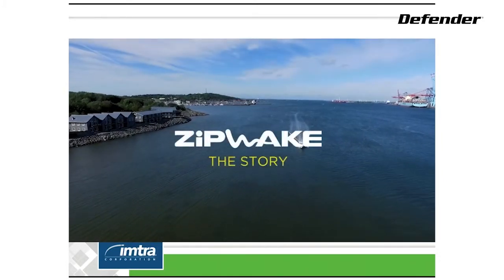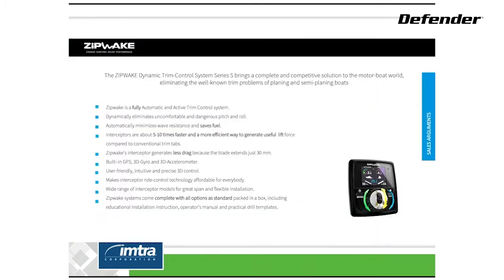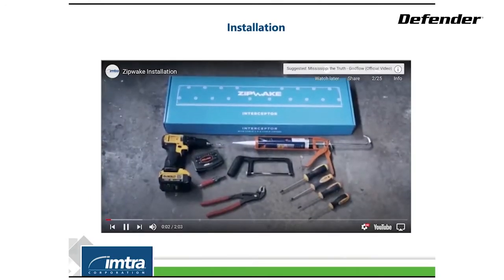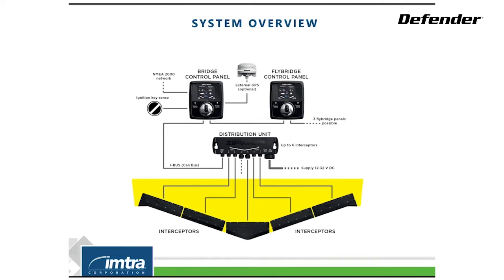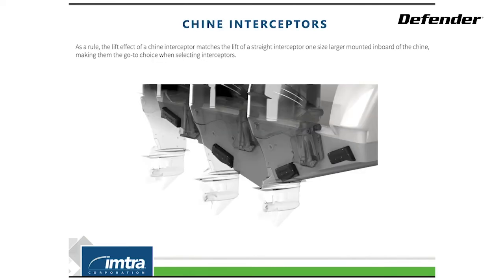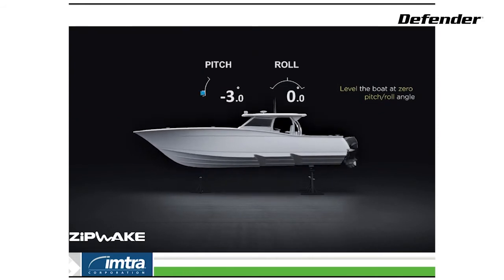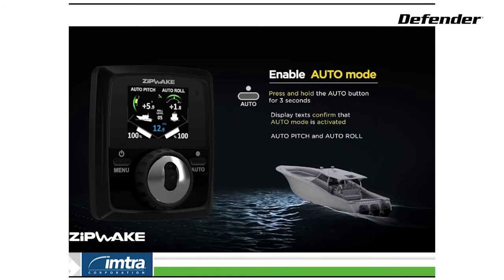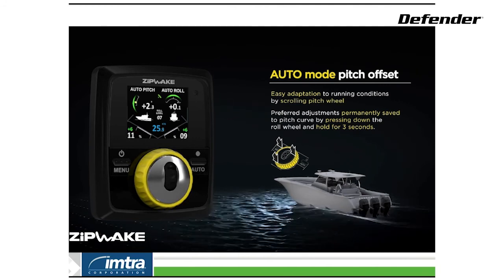Zipwake Dynamic Trim Control System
Zipwake Series S, the world's first inexpensive dynamic trim-control system, incorporates a state-of-the-art family of durable, fast-acting interceptors. The system is fully automatic, and is designed to significantly enhance performance, fuel economy, comfort and safety when accelerating, turning or running in a seaway.

A Kit Box includes all parts needed to install a Dynamic Trim Control System with one pair of fast-acting interceptors, or blades. Choose from four different Kit Boxes with straight interceptors - one for each interceptor length - and two different Kit Boxes with chine interceptors. The Zipwake Dynamic Trim Control System comes complete with everything you need, including all necessary parts and software for active motion control.

Available at Defender.com.